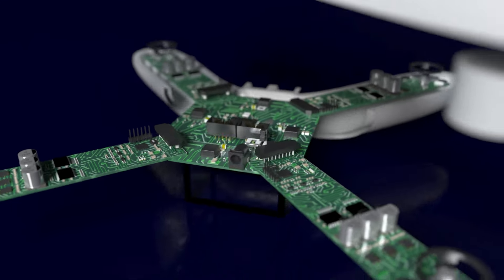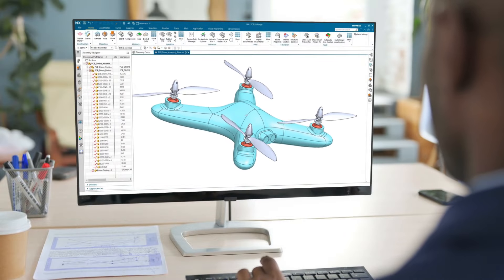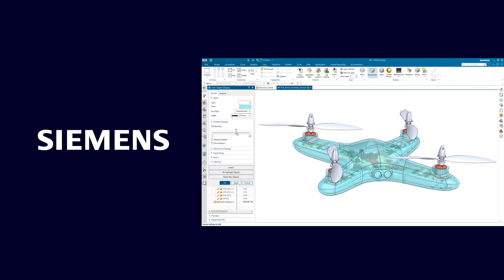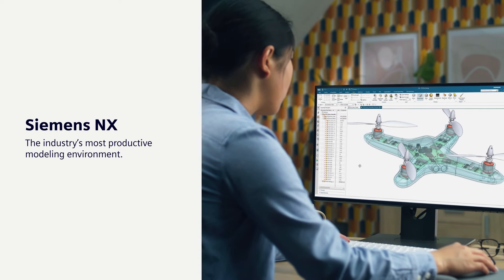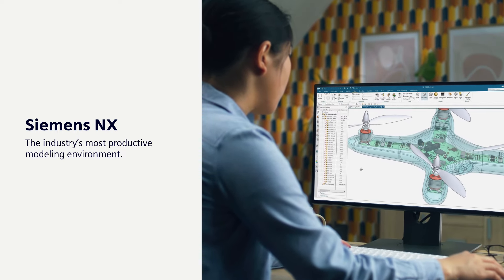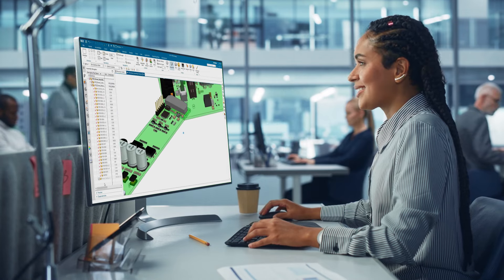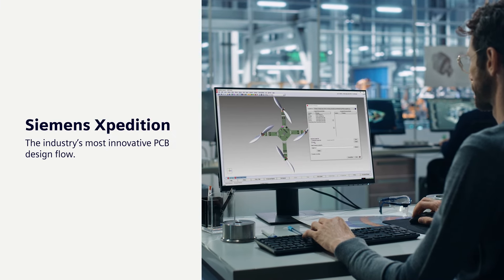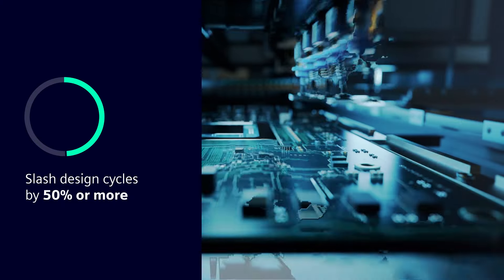Collaborative Electronics Design: Bridging MCAD and ECAD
This video focuses on the collaborative efforts between Mechanical Computer-Aided Design (MCAD) and Electronic Computer-Aided Design (ECAD) teams in the design process of electronic products. It covers strategies, tools, and best practices for integrating mechanical and electronic designs effectively, ensuring seamless collaboration and communication between the two domains.